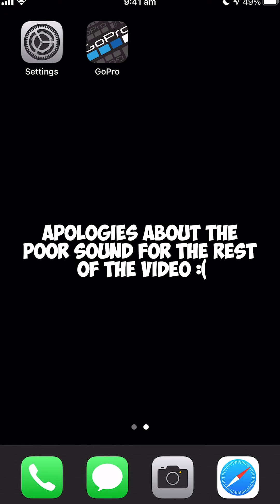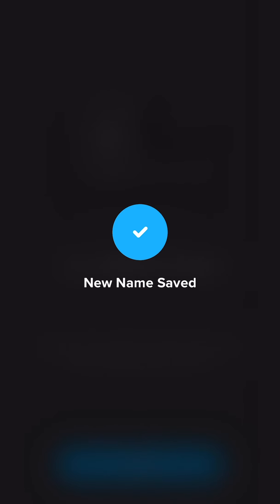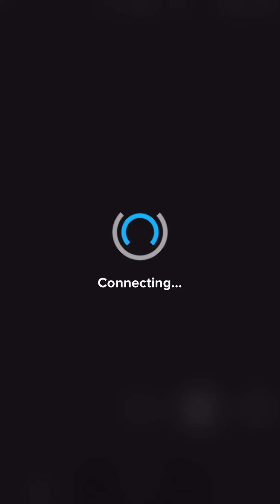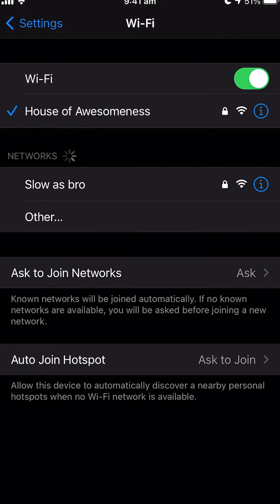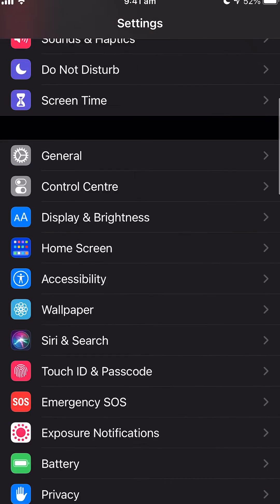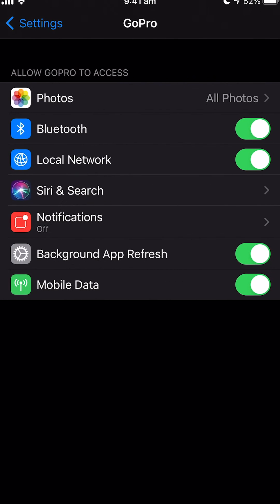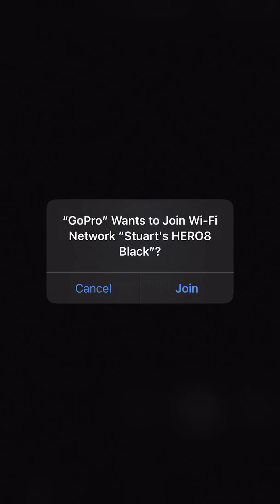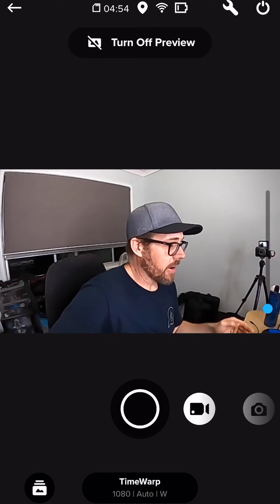How to connect to the GoPro WiFi in iOS 14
In this video, I show you how to connect to the GoPro Hero 8 via WiFi in iOS 14. Hopefully this will help some people who like me, got confused by the recent update and weren't able to connect to the GoPro WiFi. This should be the same for all versions of GoPro.

0:00 - Introduction
0:50 - Connect to GoPro
1:10 - The Problem
1:30 - Privacy settings
2:20 - Solved

GoPro HERO10 (latest version)
GoPro HERO9 Black (last years version)
GoPro HERO8 Black (featured)

1.